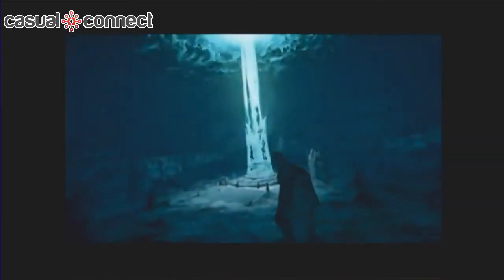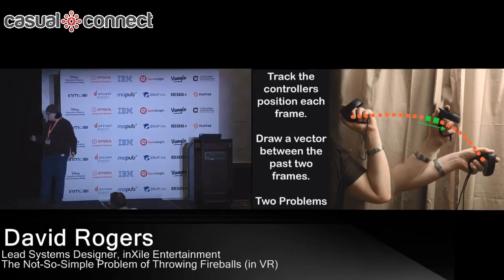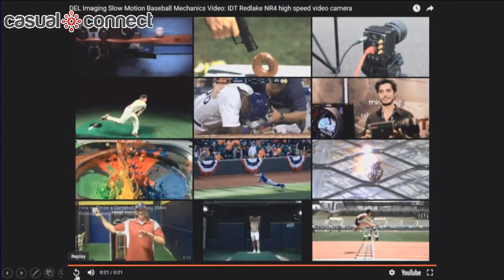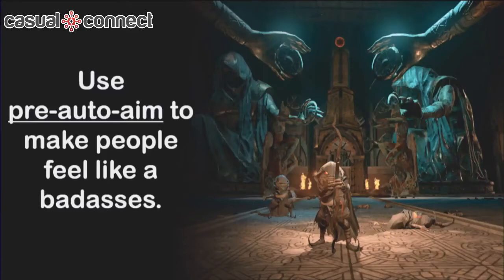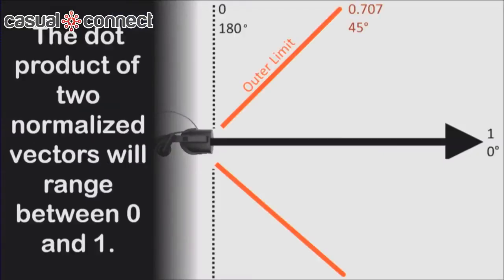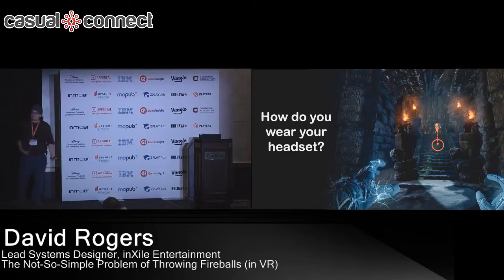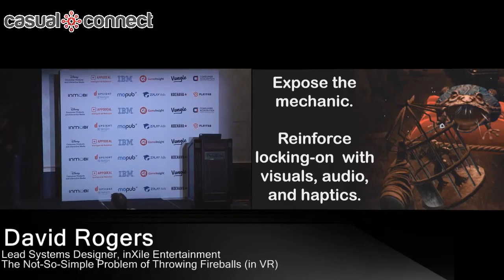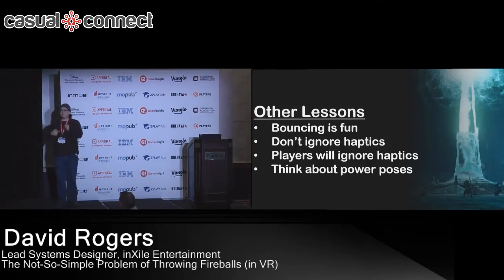The Not-So-Simple Problem of Throwing Fireballs (in VR) | David Rogers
Delivered at Casual Connect USA 2018. Throwing a fireball in virtual reality might seem like a straightforward mechanic, but it’s not. Join David Rogers as he explains all the unexpected problems he encountered when building spell throwing mechanics for The Mage’s Tale, and exactly how he overcame each one.